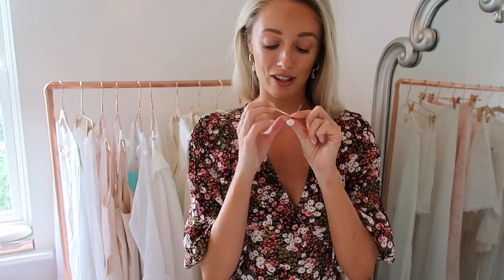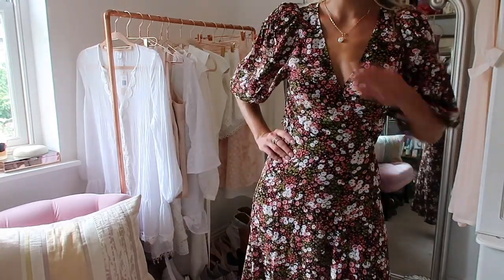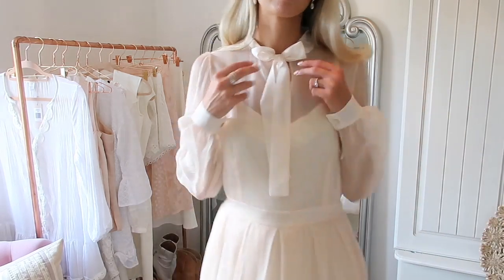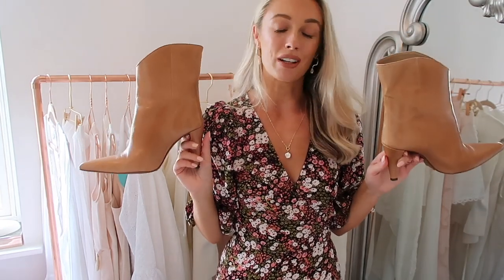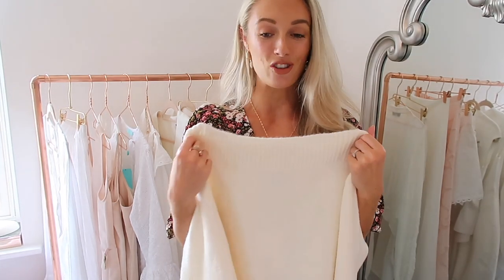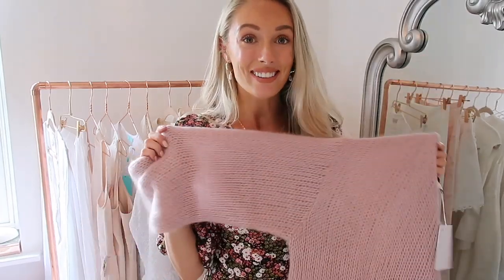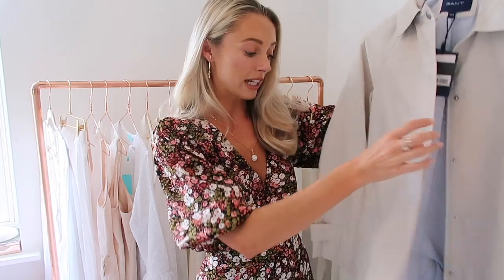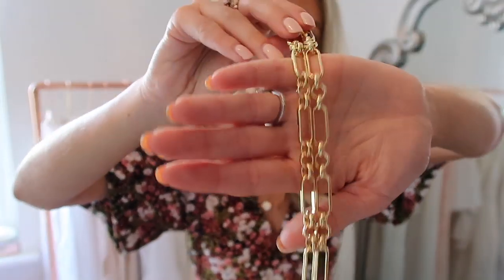WHAT’S NEW IN MY WARDROBE // August 2019 // Fashion Mumblr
What’s New In My Wardrobe - August 2019